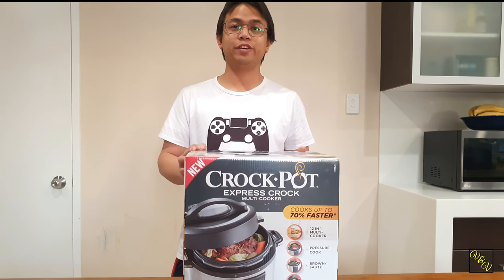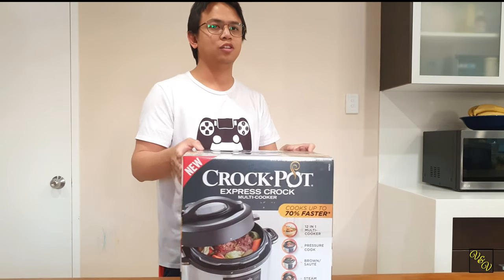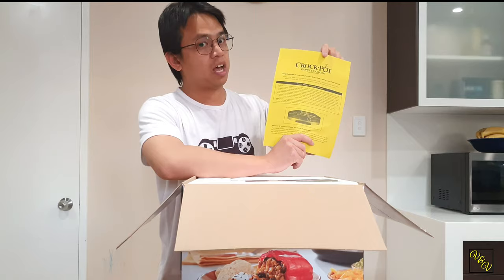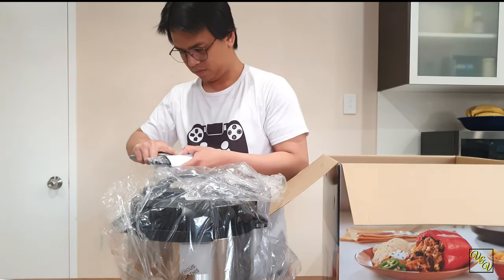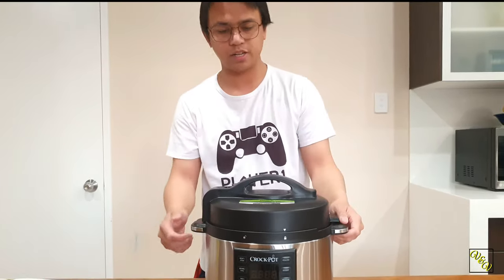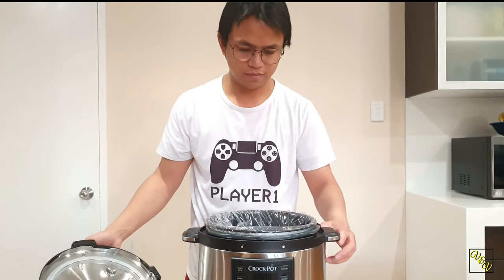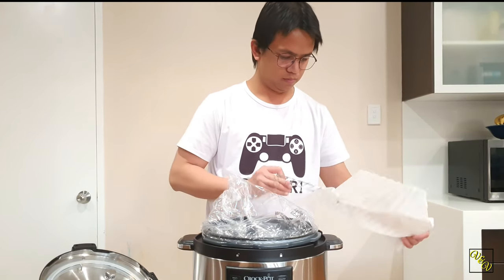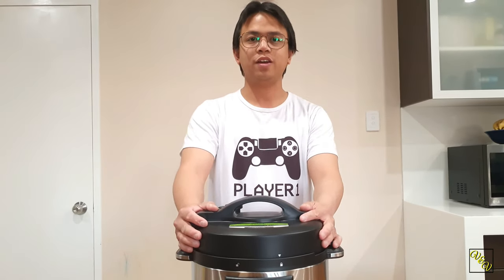Unboxing Crock Pot Express Multicooker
The Crock-Pot Express Multicooker is an all-around kitchen companion, allowing you to pressure cook, fry, steam, and more without having to switch appliances. It has a generous 5.5L capacity, so you can cater to small or large food events alike.
Key Features

    Featuring 8 preset meal options, the Crock-Pot Express Multicooker lets you create your favourite dishes at a touch of a button.
    Thanks to its auto keep warm mode, the Crock-Pot Express makes sure your meals are hot and ready to serve when you want to.
    Fast and efficient, this multicooker can prepare meals up to 70% faster than conventional cooking methods.
    The Crock-Pot Multicooker has a dishwasher-safe bowl for easier cleaning.
    For meal inspirations, this multifunction cooker comes with a recipe book.